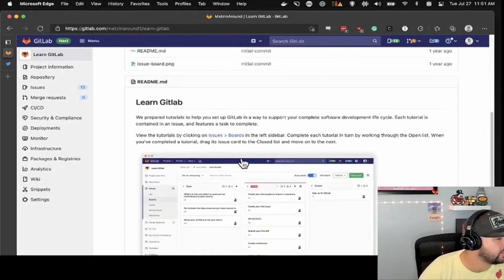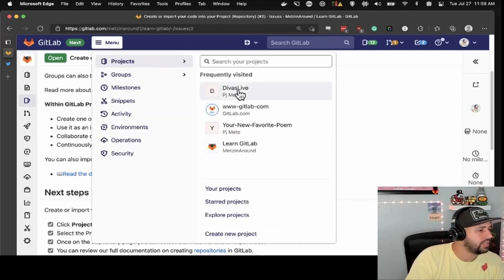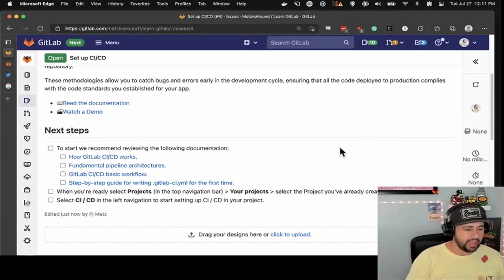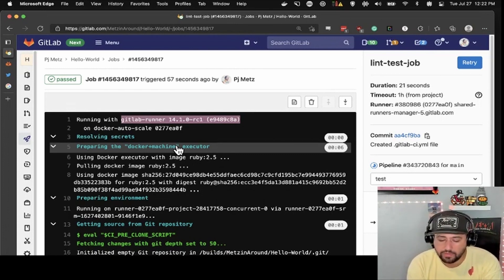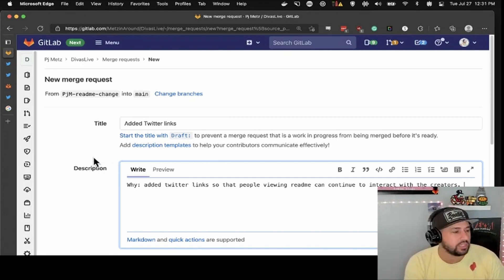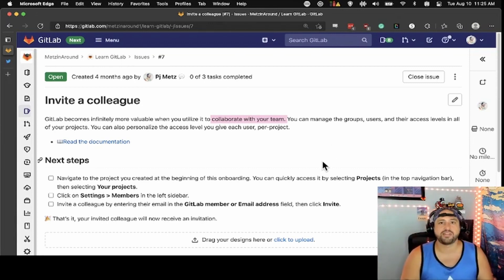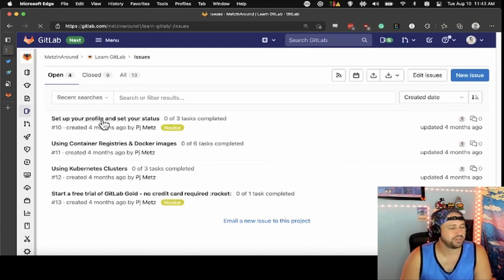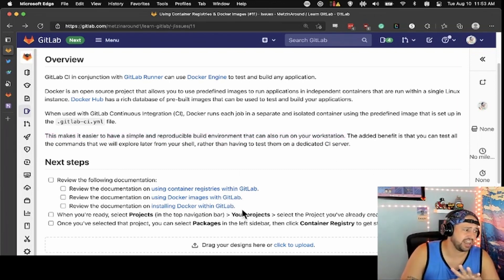Learn GitLab with Pj: A Walkthrough and Explanation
Learn GitLab with Pj!

0:24 - Pj intro
2:07 - readme in Learn GitLab
2:46 - what are issues?
3:22 - project Page Contents
3:50 - add new branch
5:25 - private vs public projects
6:00 - more project features and Web IDE
7:00 - heading to issues list v boards
7:39 - Issue 1: “Sign up for GitLab”
8:13 - Issue 2: “Create or Import your code into your Project (Repository)”
9:45 - “All of this is written in markdown”
10:44 - quick edits in files or Web IDE from file
11:08 - markdown docs
11:45 - import from GitHub
12:19 - back to the issues / sidebar navigation / pull request vs merge request
12:54 - Issue 2 closed
13:10 - Issue 3: “Create/import issues (tickers) to collaborate on ideas and plan work”
14:40 - comments in an issue and quick actions
16:11 - making a new issue
17:42 - Issue 4: setup CI/CD
19:38 - article for ci/cd Heroku link
20:40 - pipeline for Divas
22:30 - back to Learn GitLab
23:31 - set up CI/CD in a project
25:04 - looking into a pipeline
25:40 - GitLab Runners
26:23 - bring your own runner
27:58 - Issue 5: Merge Requests
28:52 - Gitpod
32:44 - creating a Merge Request
34:47 - Part 2
34:54 - Issue 6: Create a Milestone
38:23 - assigning issues
40:31 - issue edit history
40:50 - Issue 7: Invite a Colleague
42:14 - access Level
44:31 - Issue 8: What’s in free and what’s in the paid tiers of GitLab
45:25 - prices of tiers
46:15 - free licenses for qualifying Educational institutions
48:05 - Issue 9: Help and Resources
48:29 - GitLab Hero Program
49:21 - GitLab Docs
50:57 - Issue 10: Setup your Profile
52:57 - Issue 11: Using Container Registries & Docker images
54:00 - example of images in CI/CD
56:32 - showing Heroku for my bots
58:14 - thanks for watching!